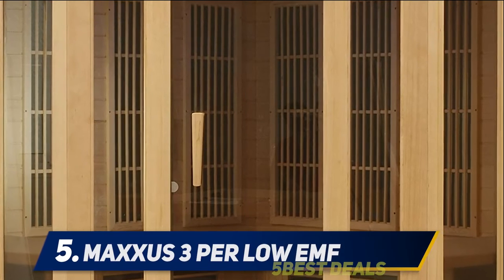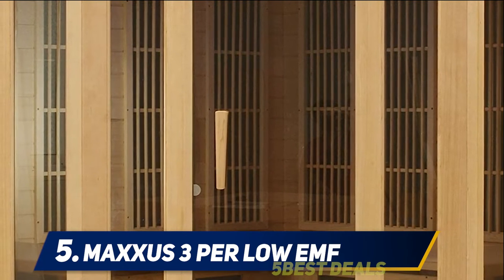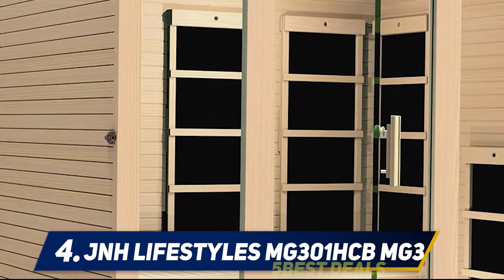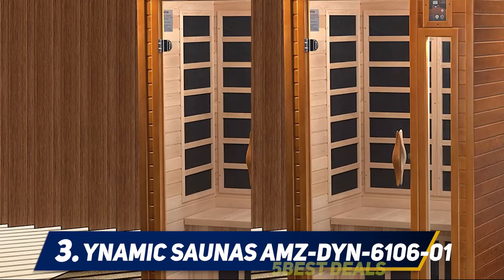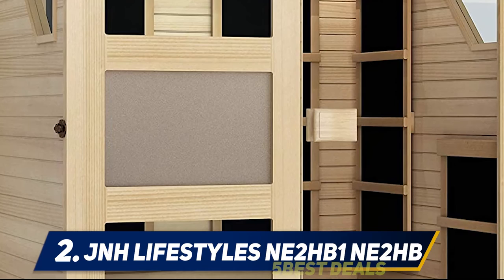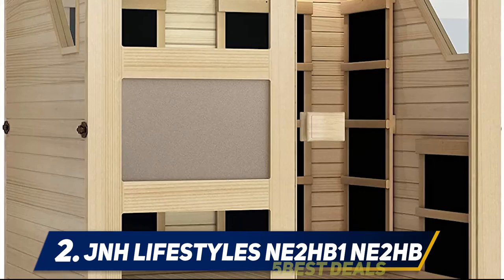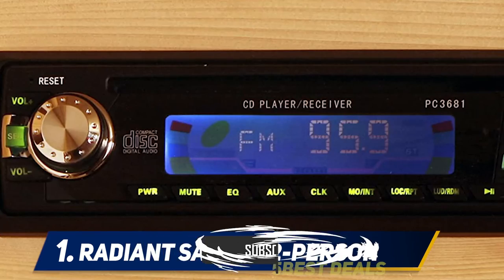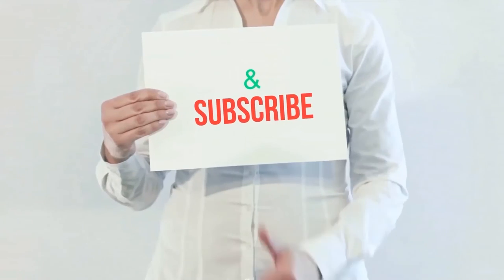Top 5 Best Infrared Sauna 2023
► Here is the Links For Updated Price Of Best Infrared Sauna 2022!
❥ 1  ► Radiant Saunas 2-Person ◄
✓ Amazon US
✓ Amazon CA
✓ Amazon UK
❥ 2  ► JNH Lifestyles NE2HB1 NE2HB ◄
✓ Amazon US
✓ Amazon CA
✓ Amazon UK
❥ 3  ► YNAMIC SAUNAS AMZ-DYN-6106-01 ◄
✓ Amazon US
✓ Amazon CA
✓ Amazon UK
❥ 4  ► JNH Lifestyles MG301HCB MG3 ◄
✓ Amazon US
✓ Amazon CA
✓ Amazon UK
❥ 5  ► Maxxus 3 Per Low EMF ◄
✓ Amazon US
✓ Amazon CA
✓ Amazon UK

This is my top 5 Best Infrared Sauna, That I mention in this video.